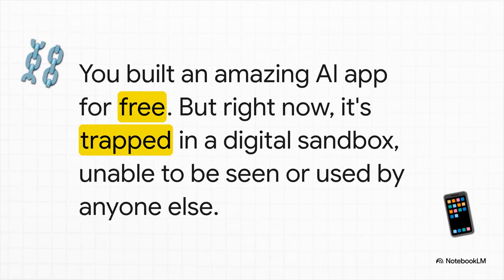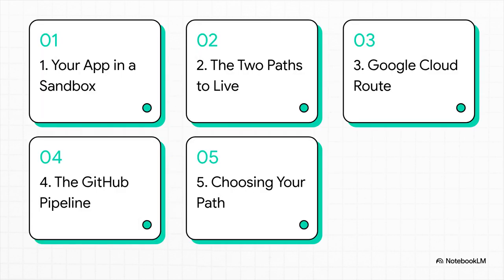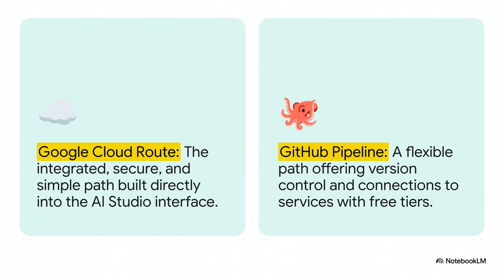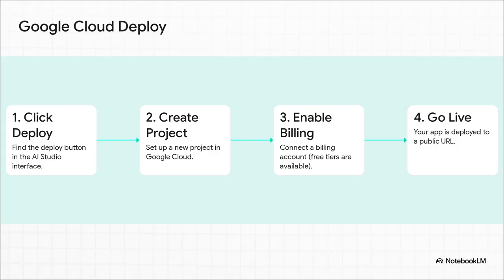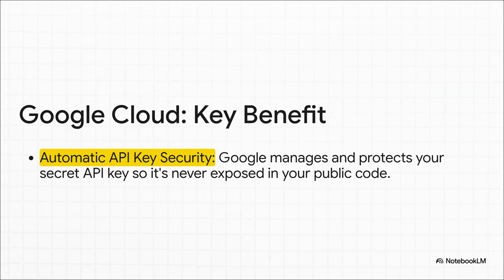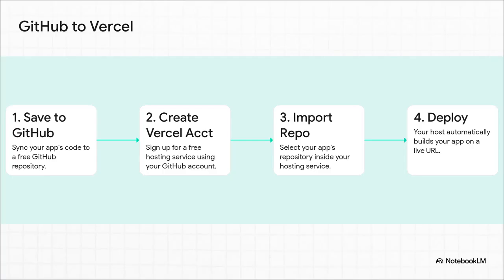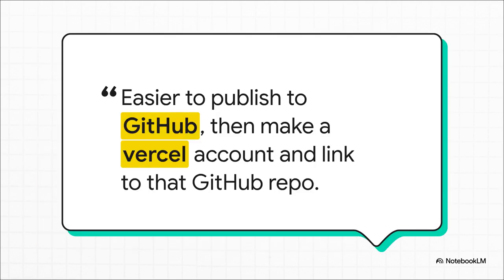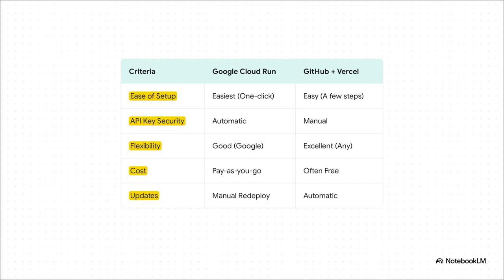Deploy & Host Google AI Studio App (Quick, Easy, Free) 2026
Let the world see and use the amazing App you've built using Google AI Studio. See how you can make this happen quickly, easily and FREE in 2026.